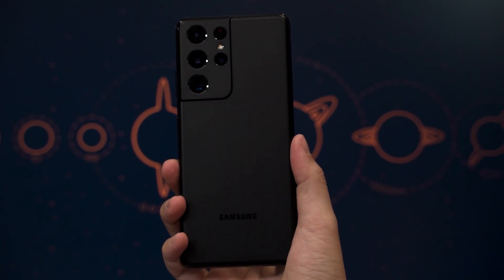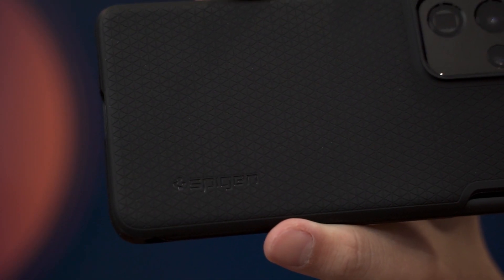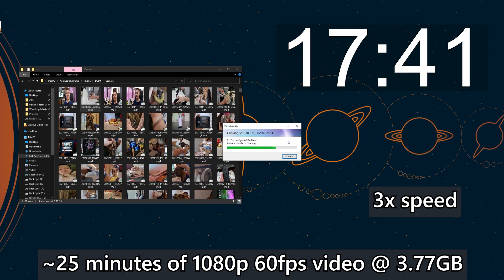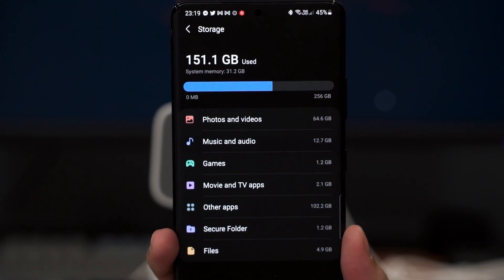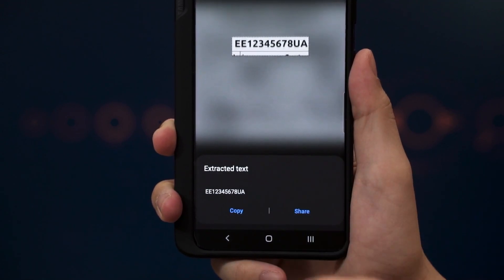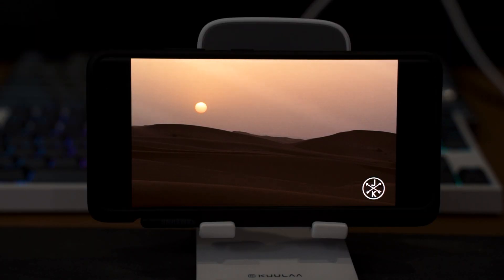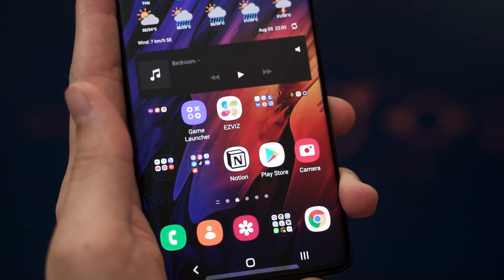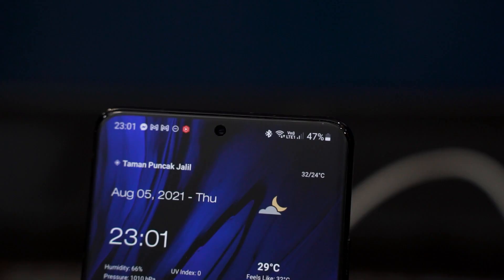After 6 months - Samsung Galaxy S21 Ultra (Exynos) long-term review!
Time flew in year 2021. It's already 6 months since I started using the Samsung Galaxy S21 Ultra - and it's the one phone that has been in my pocket for the entire time.
Here is my long-term review of this phone.